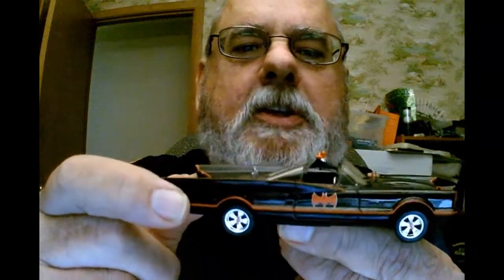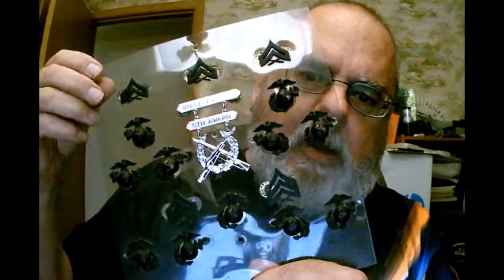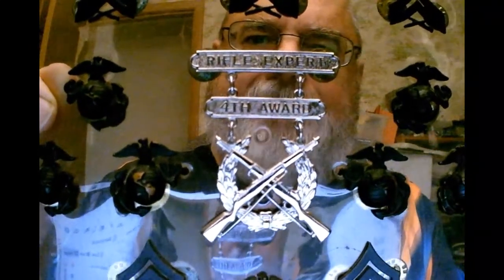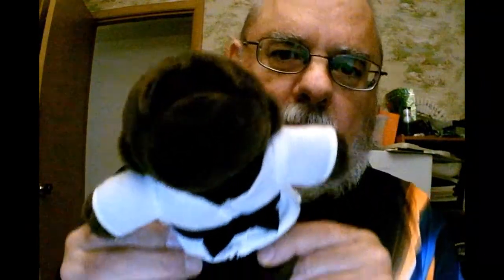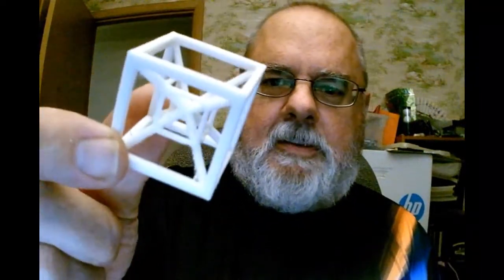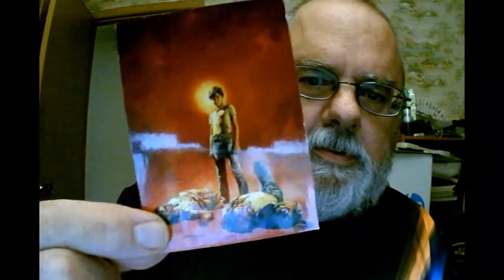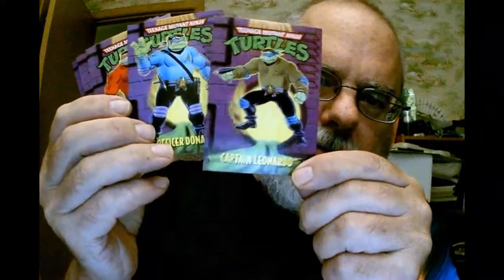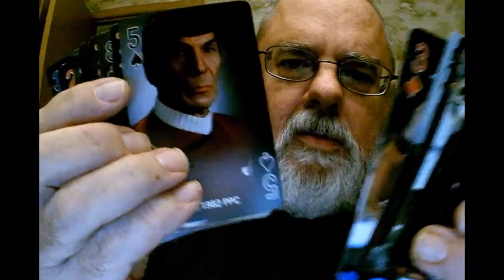MC00 The Motley Collector Episode 00 Intro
Hello, and welcome to The Motley Collector! Here is my introductory episode and I hope you can find something you can enjoy!
This episodes item includes a "motley" collection of some of the genres I'll be concentrating more on later.  First up - an original Boba Fett action figure (not the prototype, but the one you got by sending the other cards in.) A Spock beamup thingie, Green Hornet bling, cards, a couple Disney items, etc.